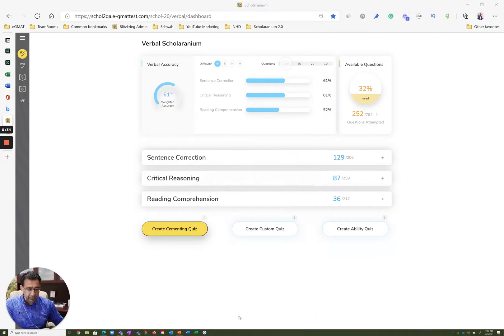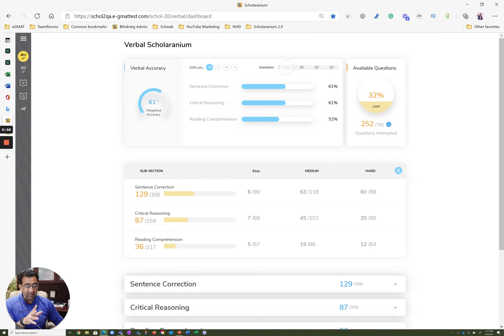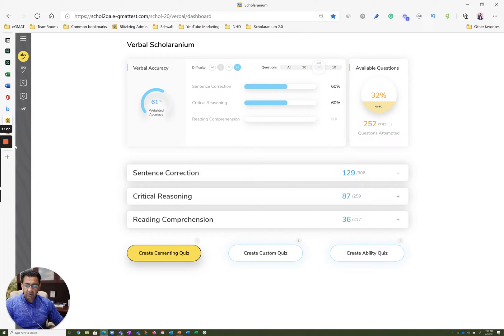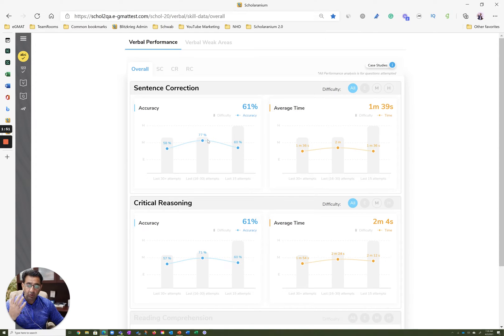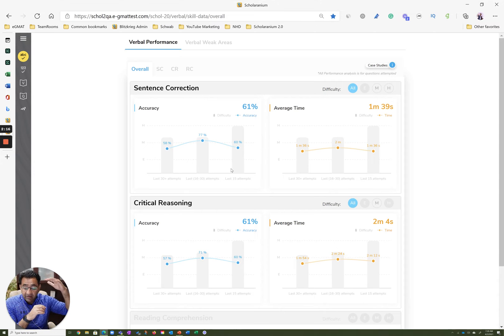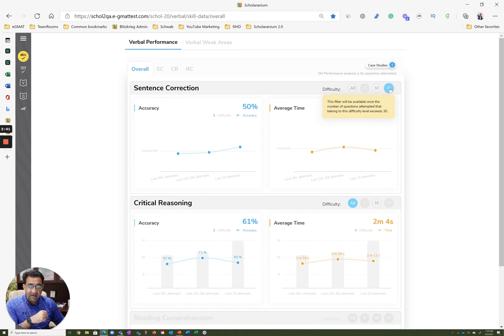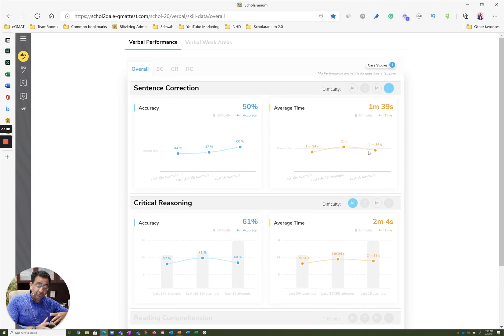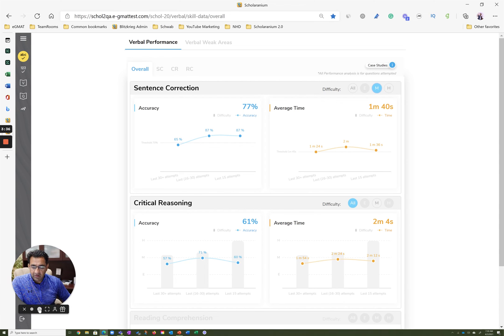Scholaranium Preview | Dashboard + Skill data = actionable insights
Learn how dashboard + Skill data integration helps take analysis to the next level.